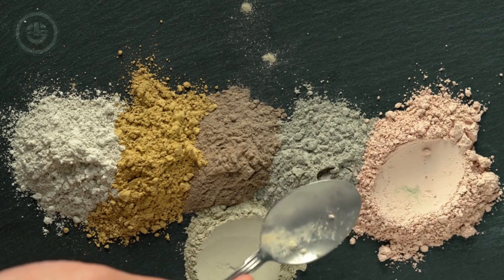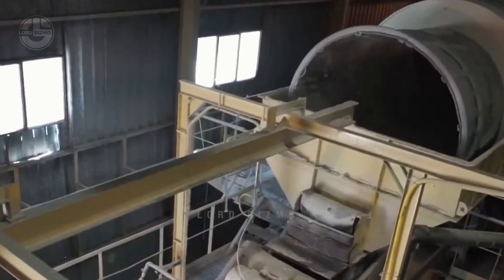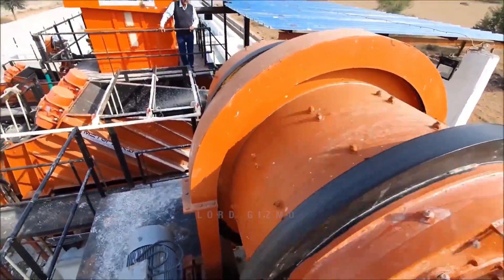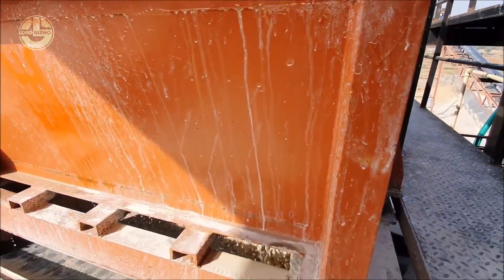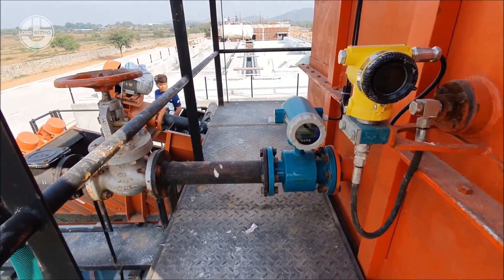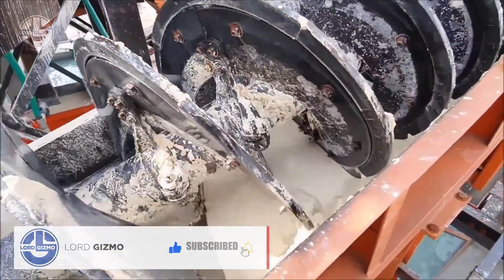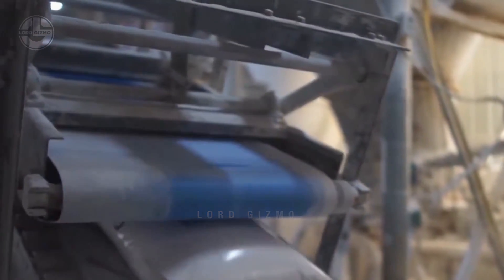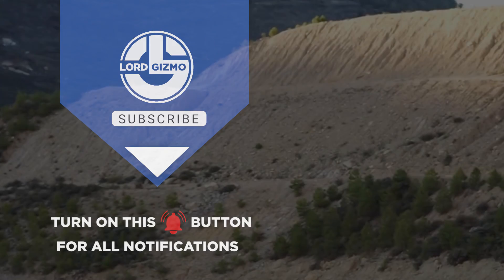Mining China CLAY To Make Paper, Rubber And Paint: A Behind-the-Scenes Tour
Join us on an exclusive behind-the-scenes tour of China’s renowned clay mines! In this video, we delve deep into the fascinating process of China clay mining, from the initial extraction to its transformation into a vital industrial resource.